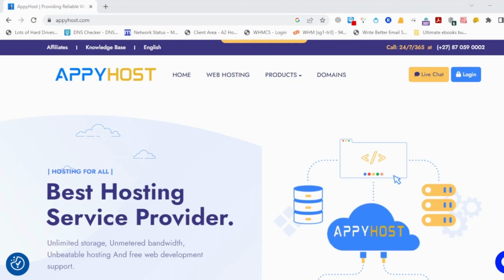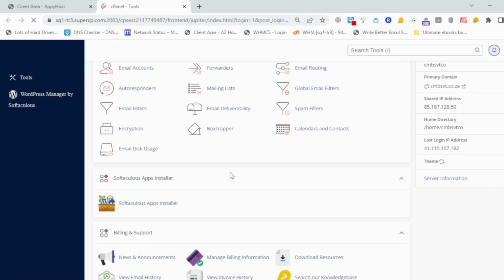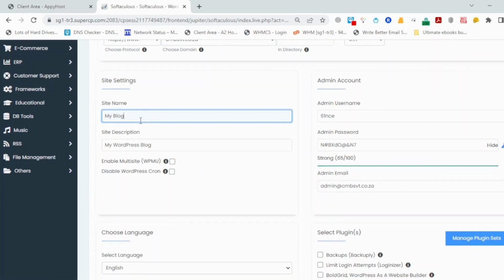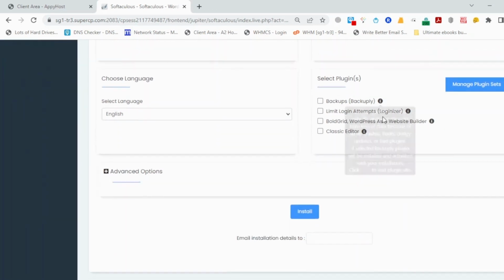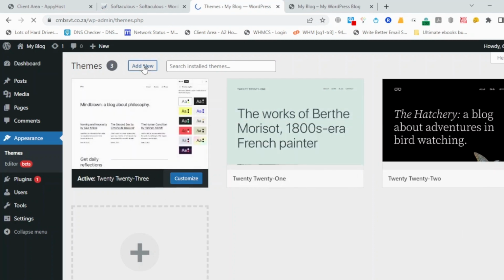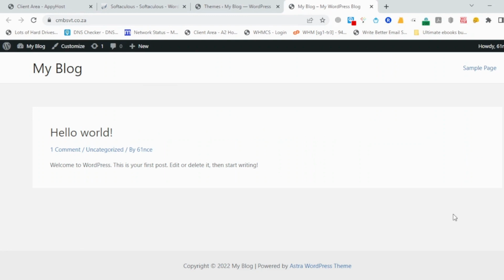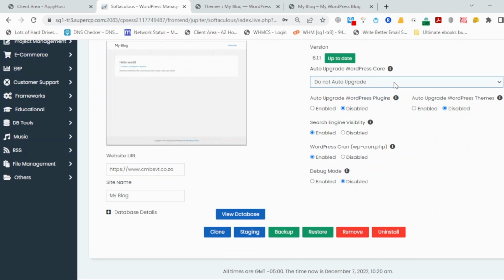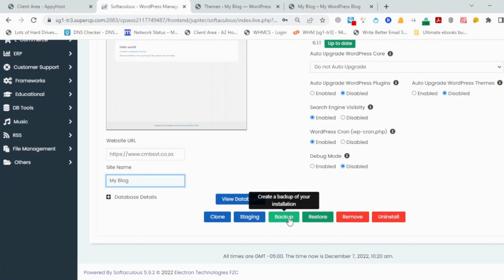How to install wordpress using Softaculous.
Get your website online in minutes using

In this video we show you how to install wordpress using Softaculous. Just with a few simple clicks you can have your website online.